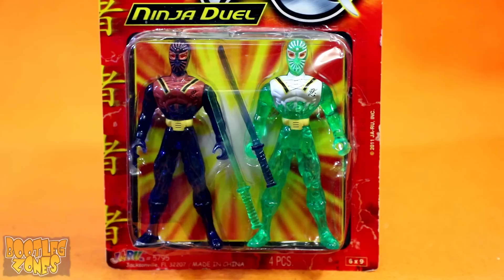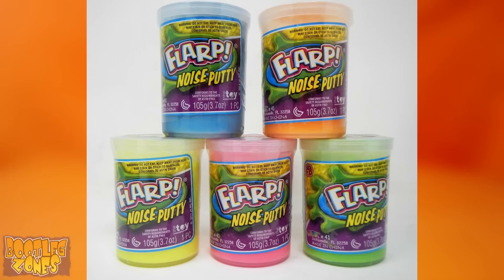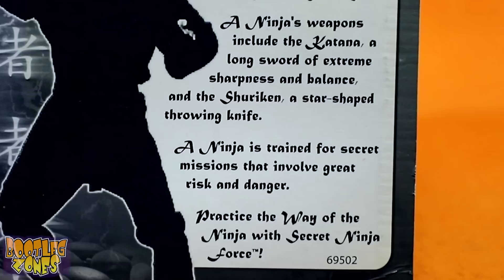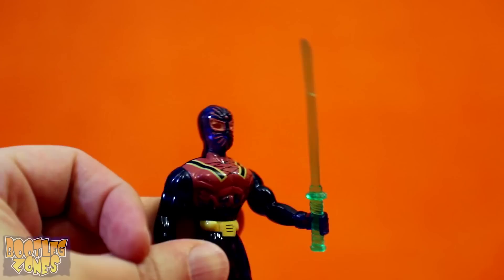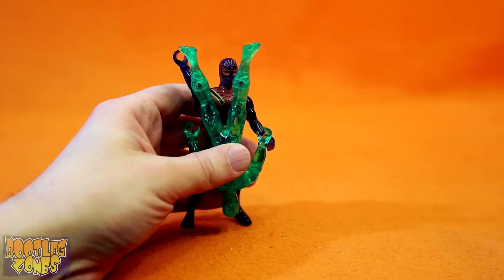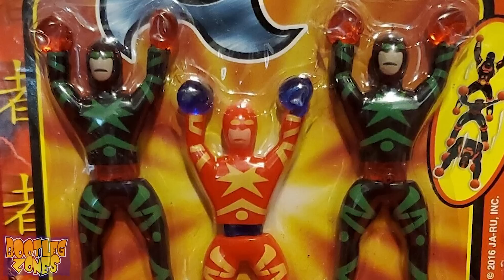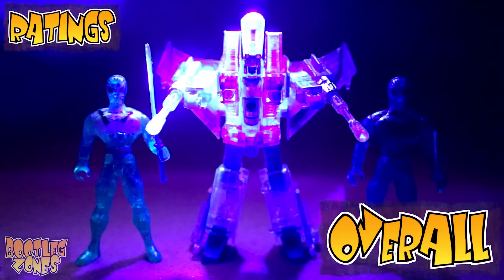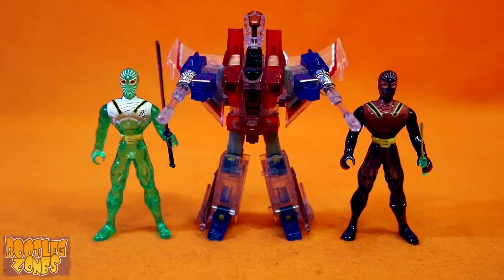Secret Ninja Force - Bootleg Zones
The generic ninja mold is used to make generic ninjas!? WOW!